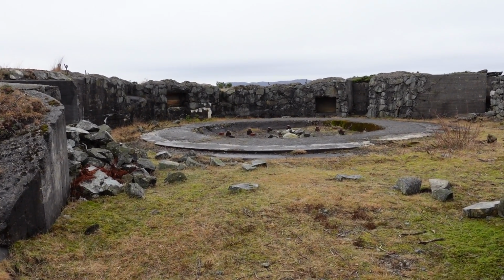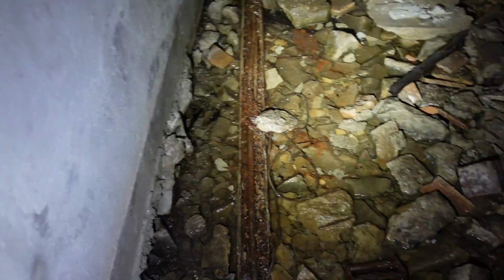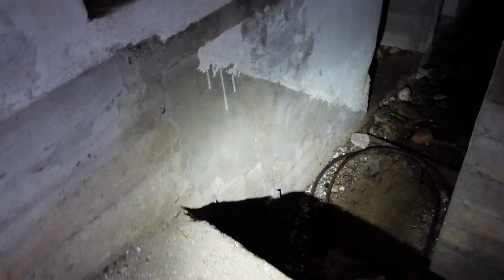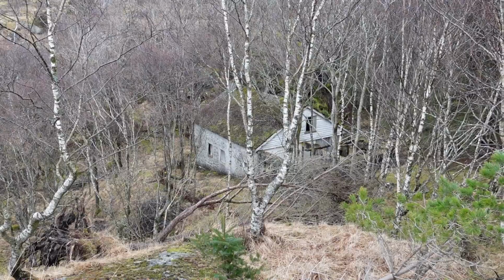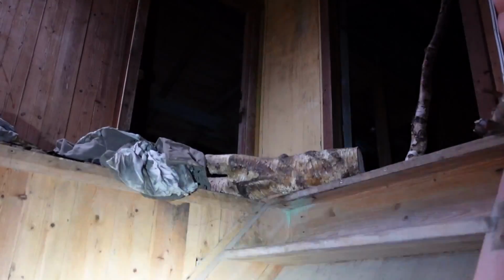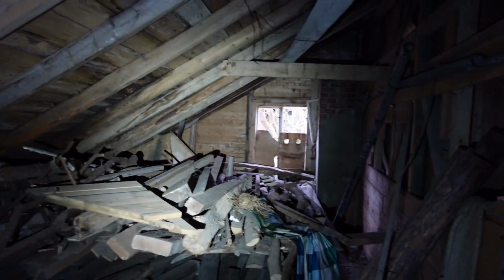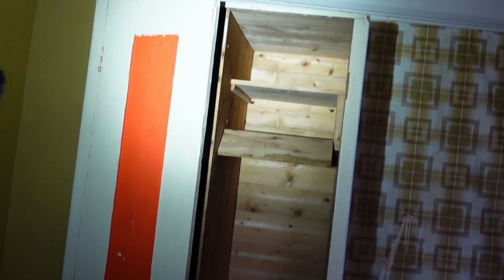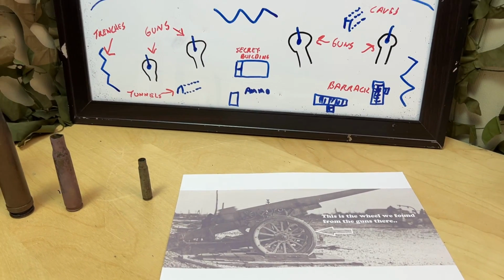Spooky German WW2 ghost barrack in the forest. German soldiers were here.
Spooky German WW2 ghost barrack in the forest.
We found something inside.

Thank you Alexander :)